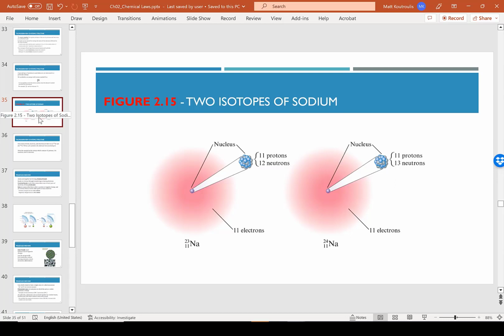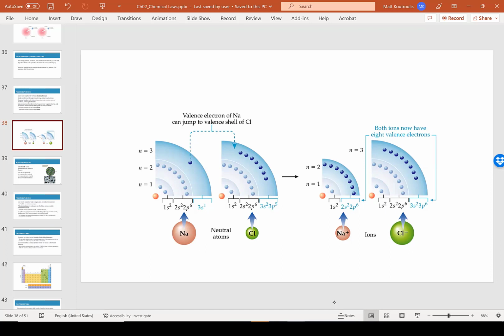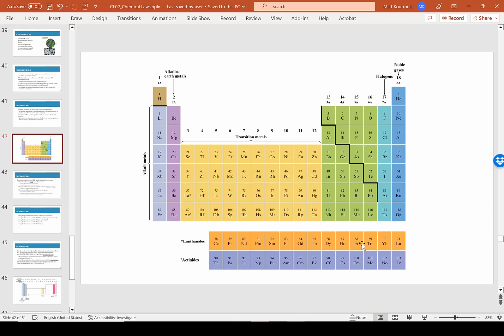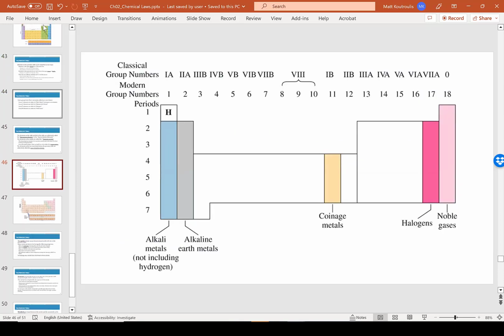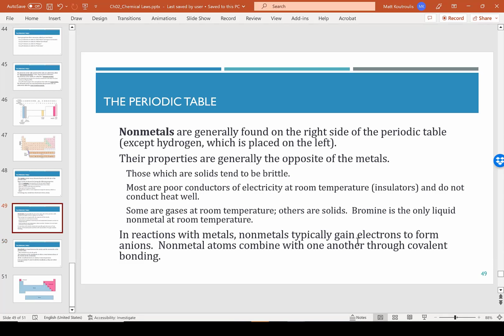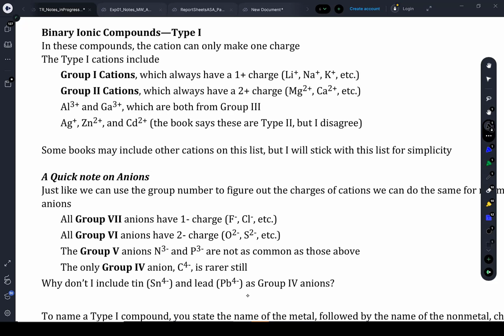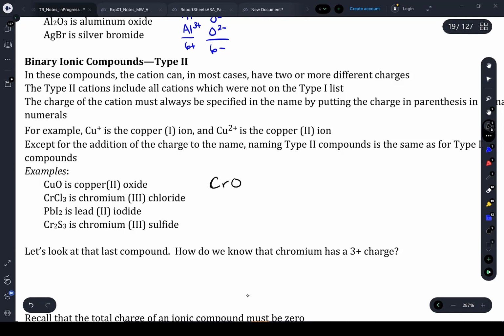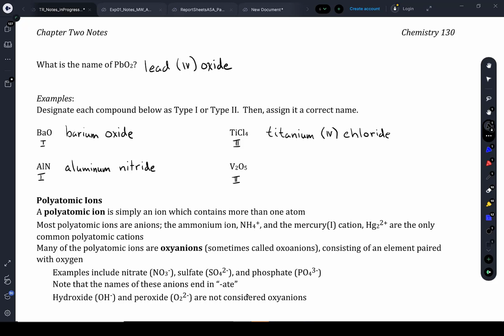General Chemistry I: Lecture 2 (Isotopes, Molecules, Ions, Nomenclature Part 1)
Second in-person lecture for Chemistry 130 at Rio Hondo College. Additional material on isotopes combinations of atoms to form molecules and lattices; introduction to inorganic nomenclature.